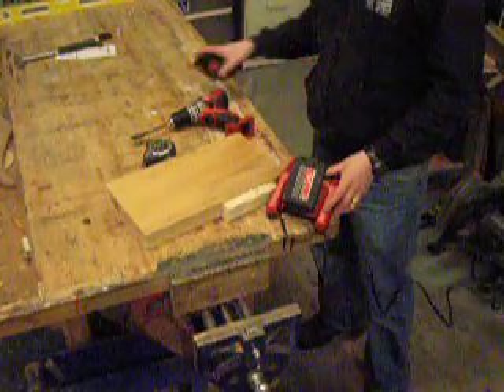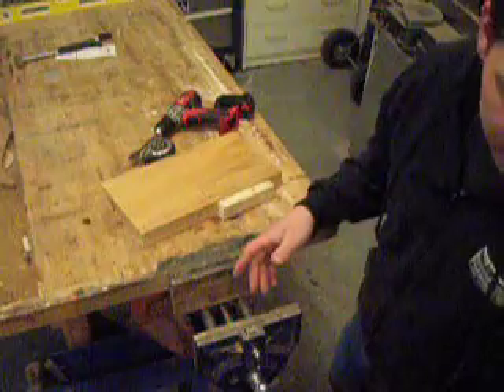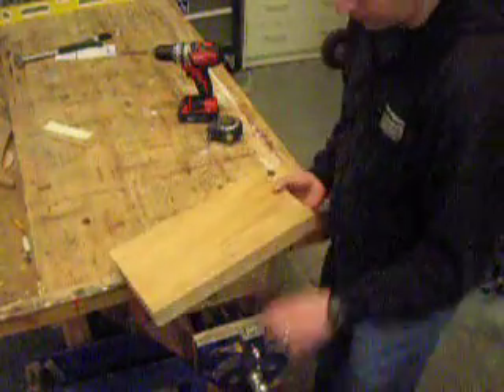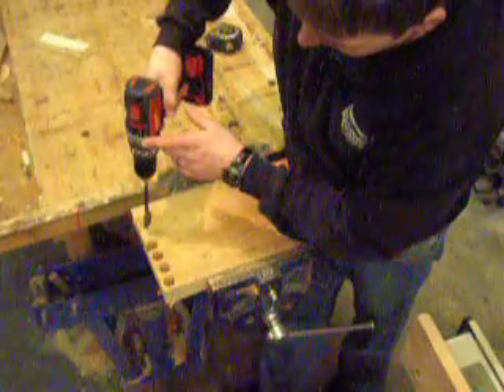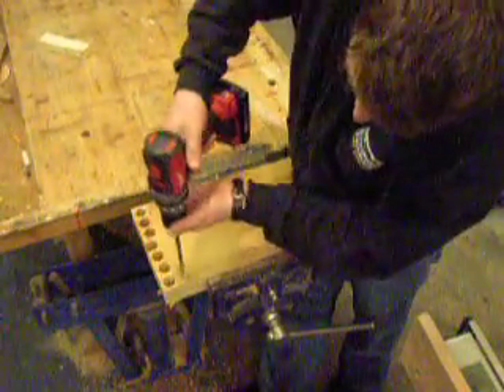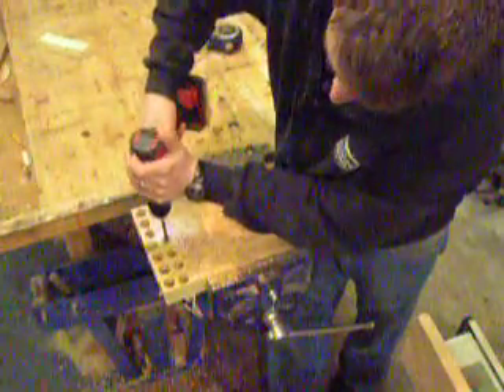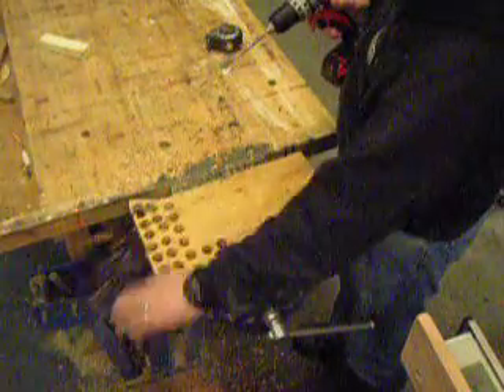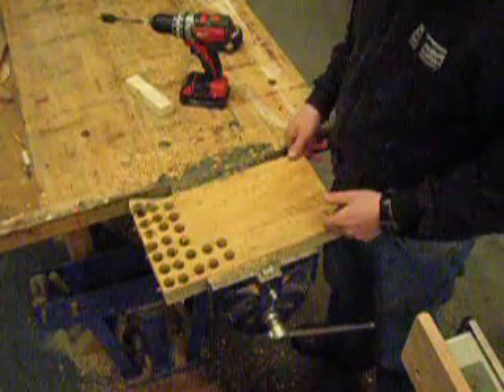Milwaukee 2601 compact drill test with 1.5 amp hour battery - Part 1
This is a quick video of the Milwaukee 2601 M18 compact drill with the 1.5 amp hour battery. This video is in response to the biased and possibly phony videos out there showing supposedly objective comparisons of various drills against the Dewalt counterparts, of which the Dewalt version always wins. Those videos are posted by the "power tool forum" which is AKA "The Dewalt Owners Group". Being in residential construction, I felt that those videos were biased and decided to do my own objective test of the compact Milwaukee drill. I own Makita, General, Milwaukee, Hitachi, Ridgid, Bosch, etc. tools, and generally  buy tools based on their individual merits rather than following brand loyalty. I hope that this video and the second "Part 2" video give a better and more honest look at this small but tough compact drill. I may do a similar Makita test soon as a another comparison.

Part 2 to this test showing the same test in a 2x4 SPF stud can be seen at this